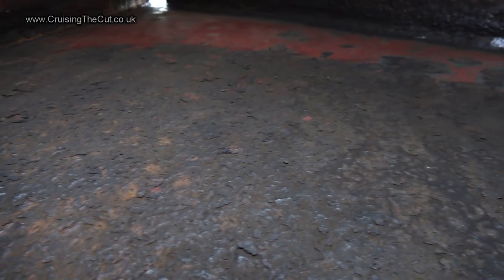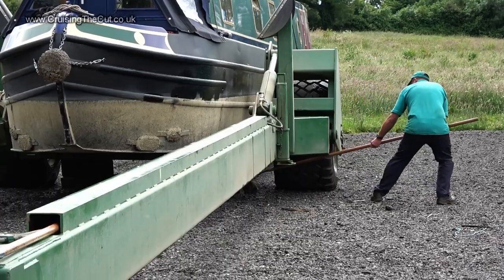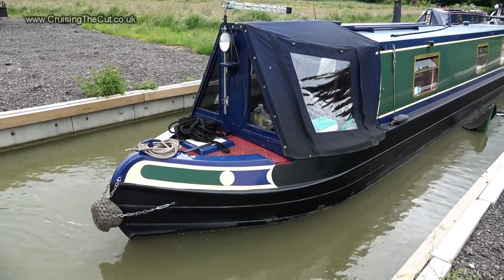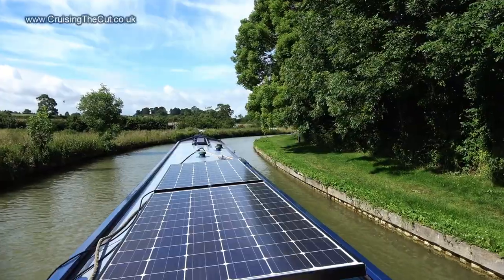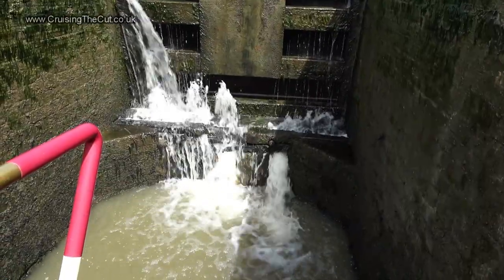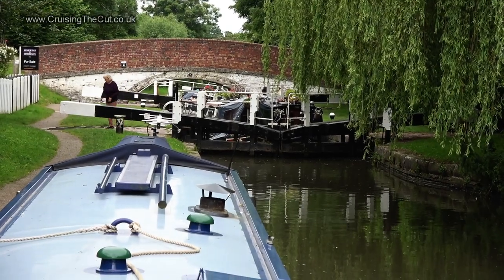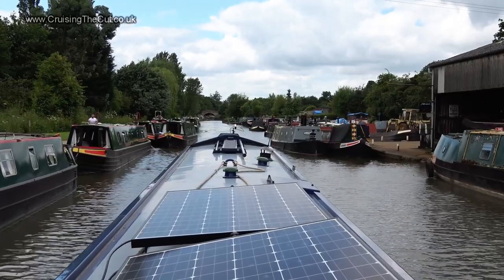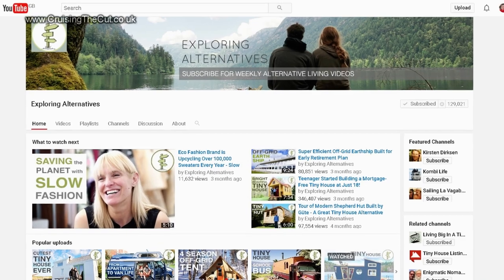60. Summertime. And the living (on a narrowboat) is easy.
In which I try to condense everything that's happened in July and August into a ten minute video. Spoiler: I succeed because in reality there isn't much to tell. I also trail what I'm going to be doing over the next few months and some new videos that I'm working on.